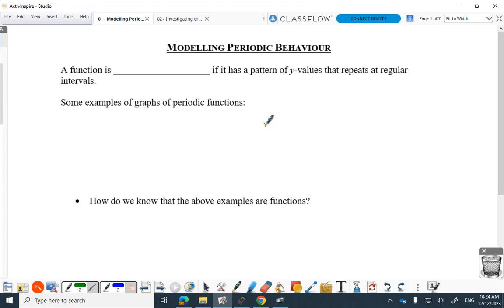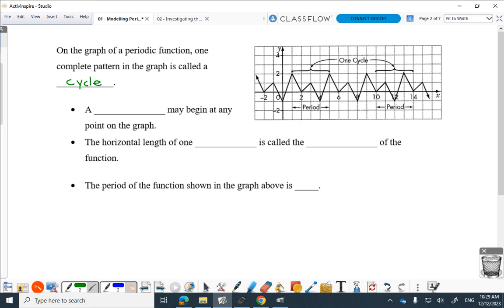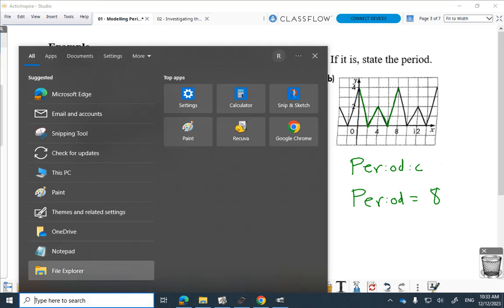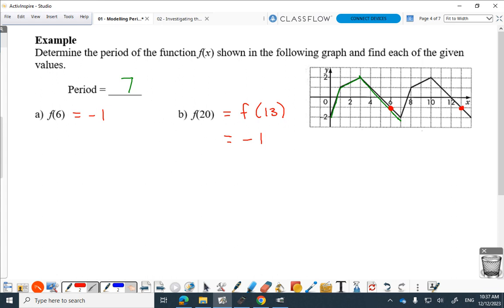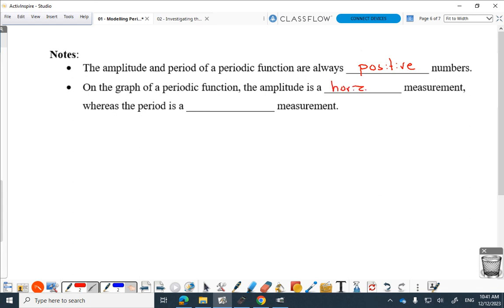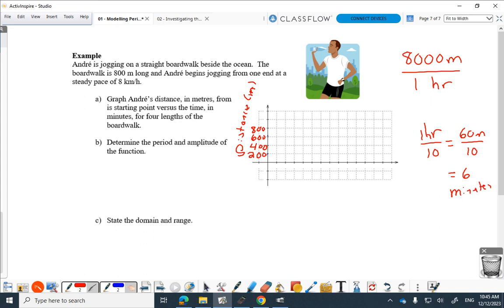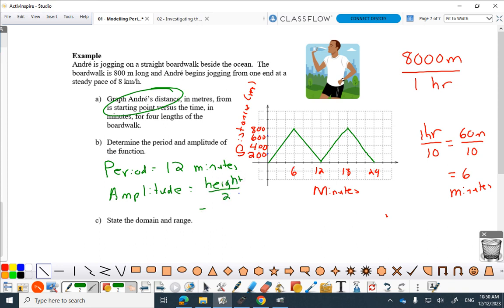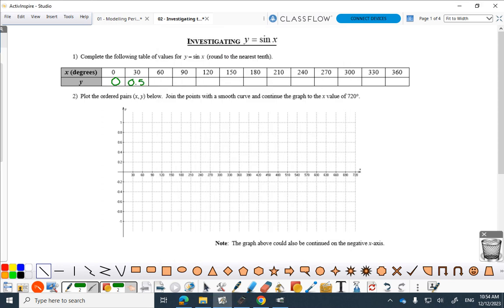Video Lesson - Modelling Periodic Functions